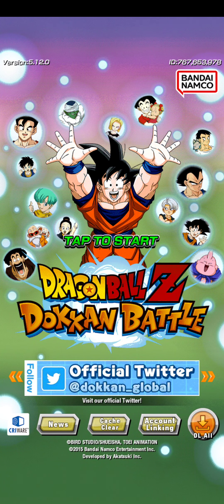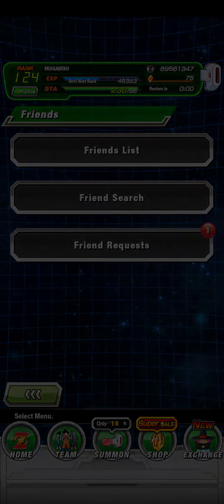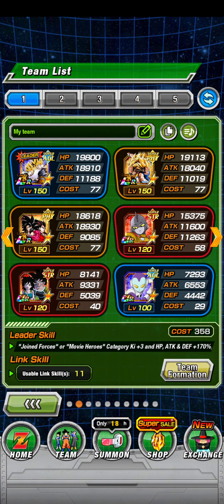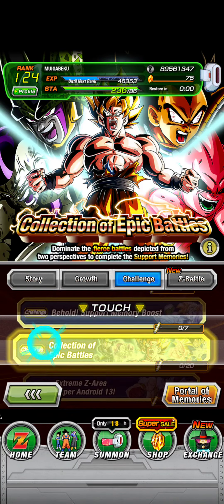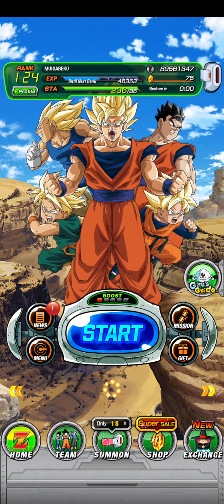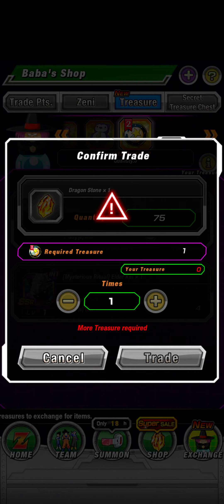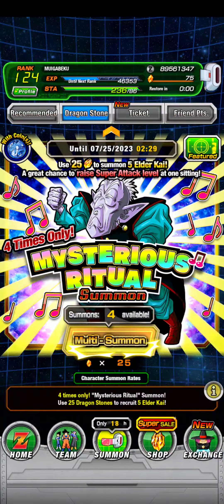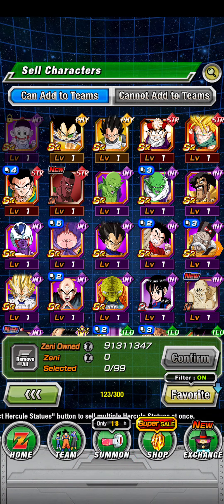How to get lots of dragon stone for DBZ dokkan battle